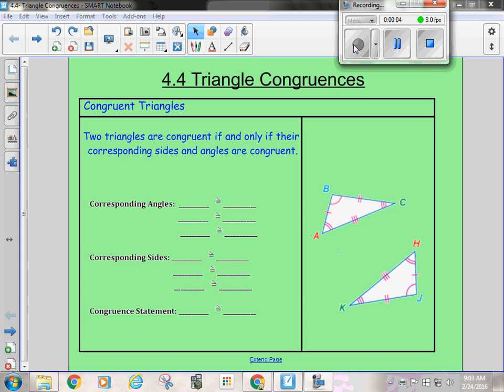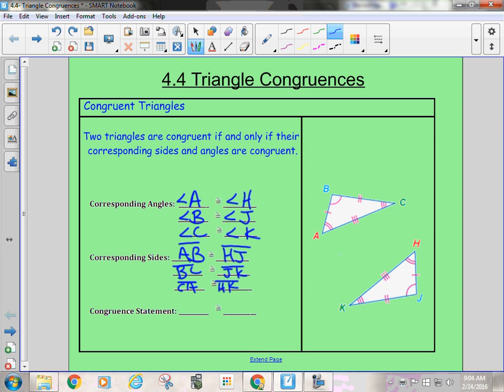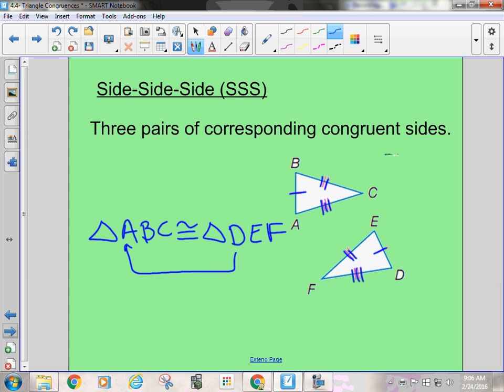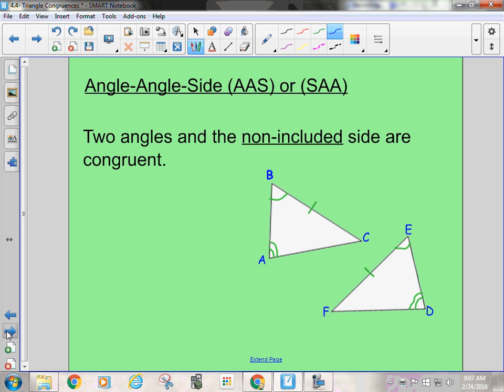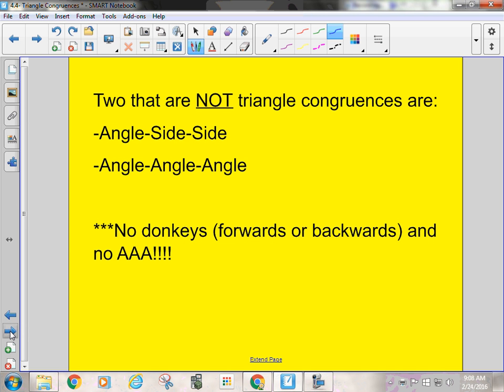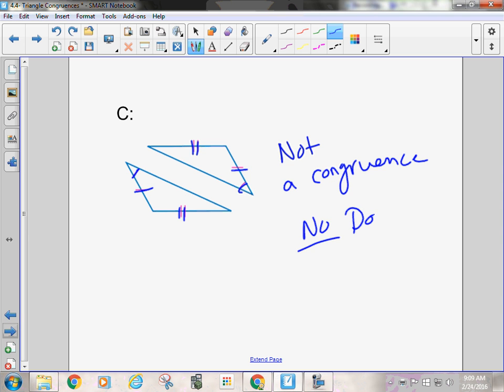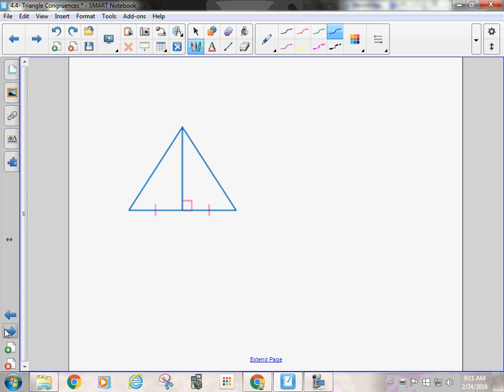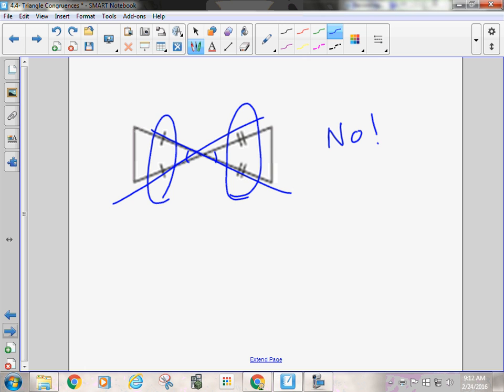4.4 Triangle Congruences